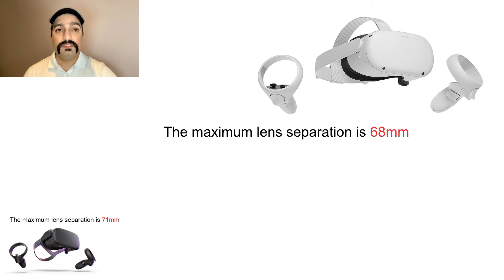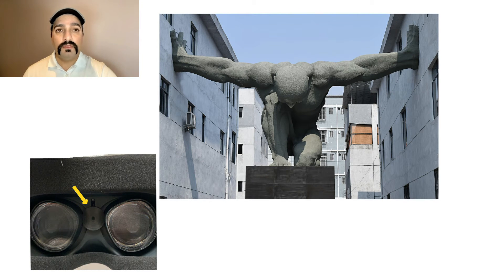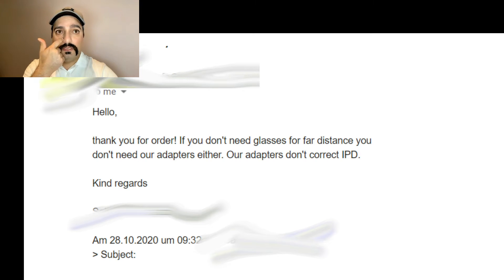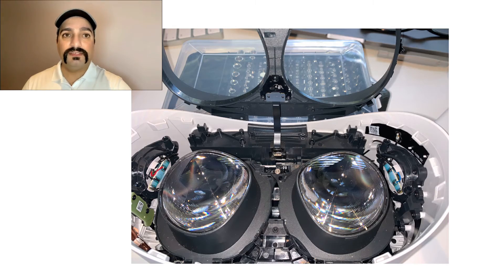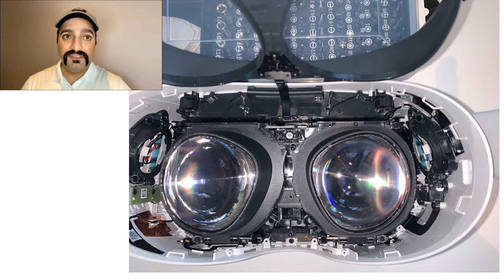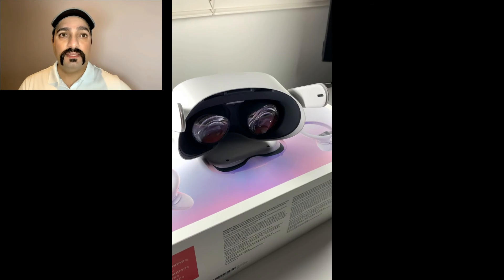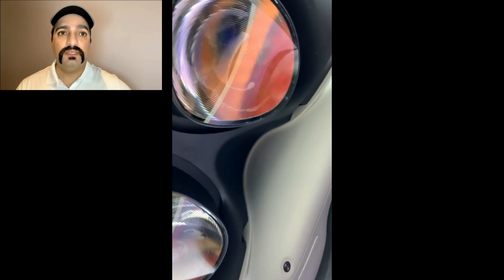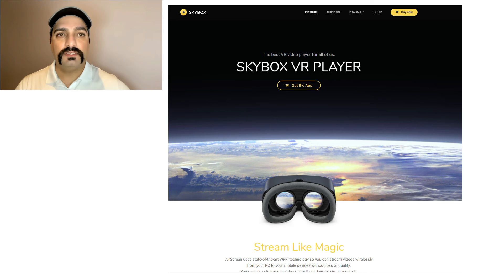The Oculus Quest 2 IPD Issue Fix! Blurry And Ghosting Solved! Tear down & Adjustment to higher IPD!